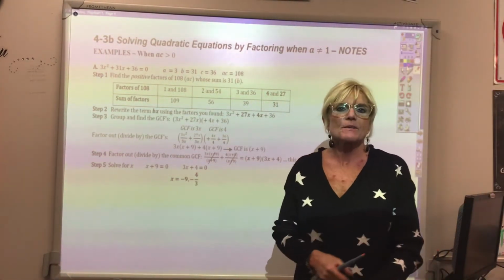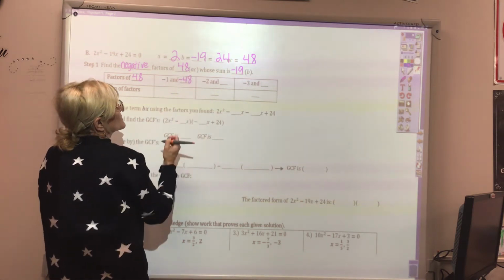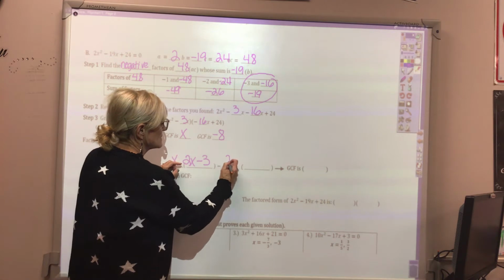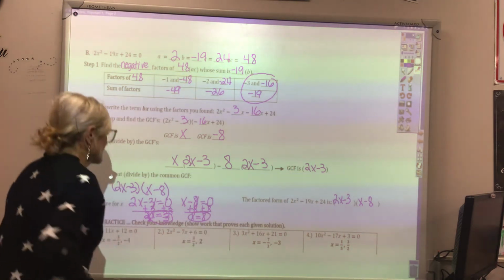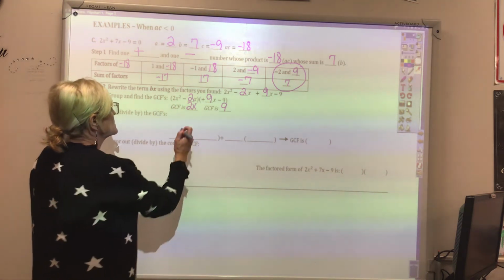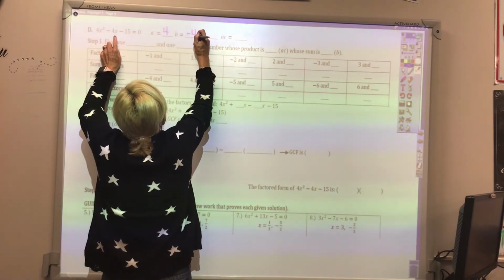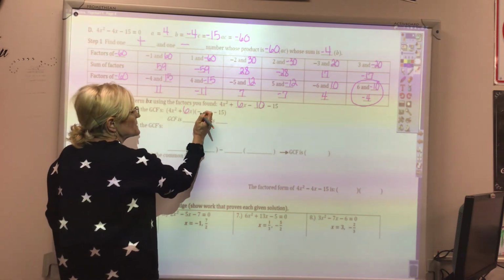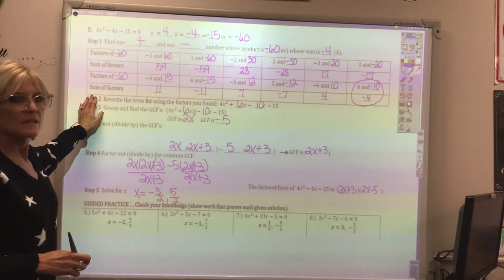4.3b Solving Quadratic Equations by Factoring